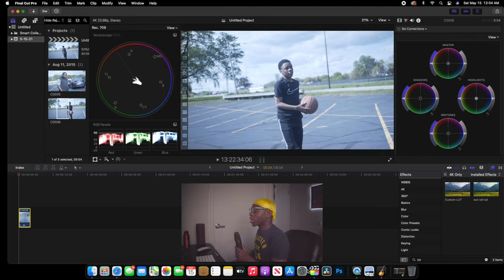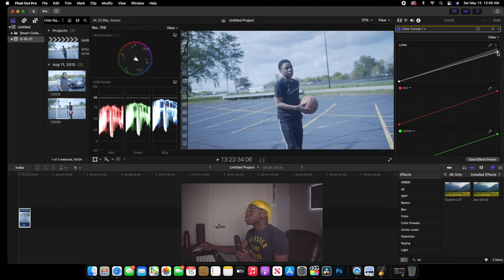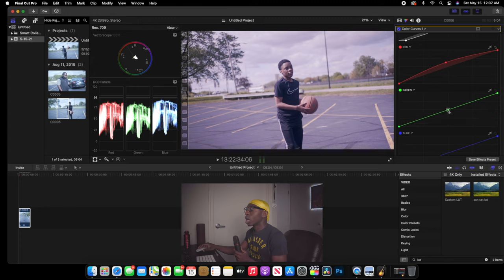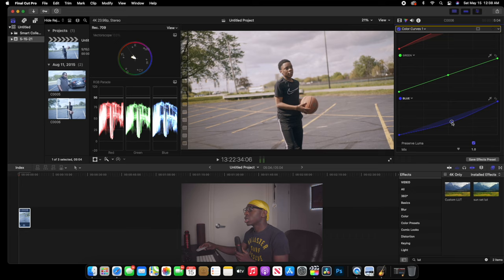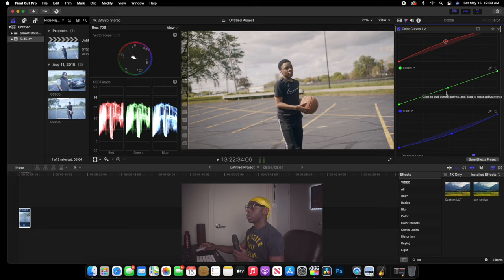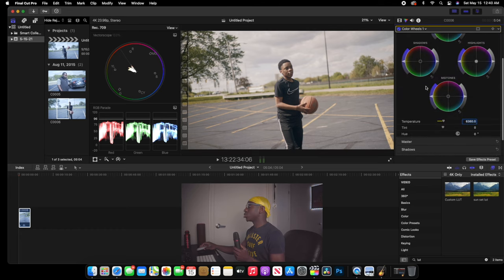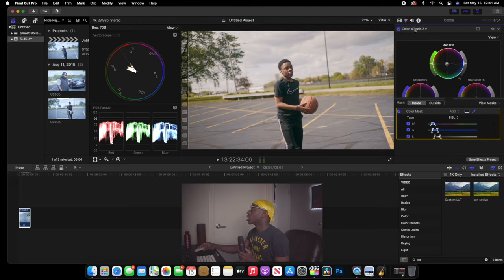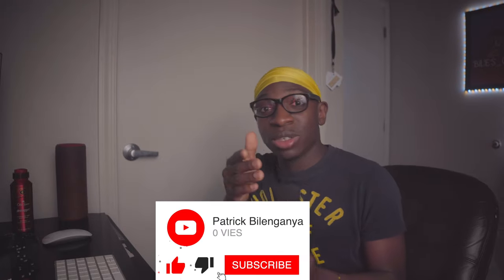how to fix white balance in Final Cut Pro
Gear-
sony a7III I'm using 24-70 ziess f/4